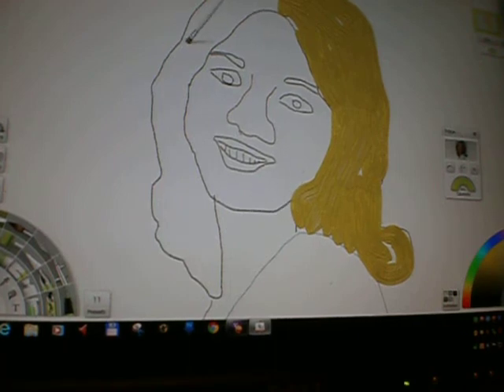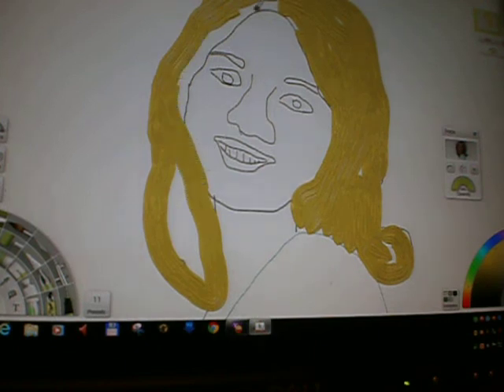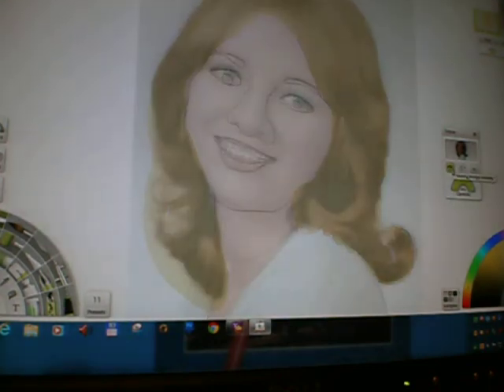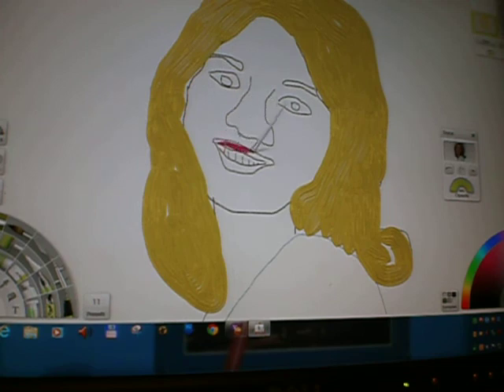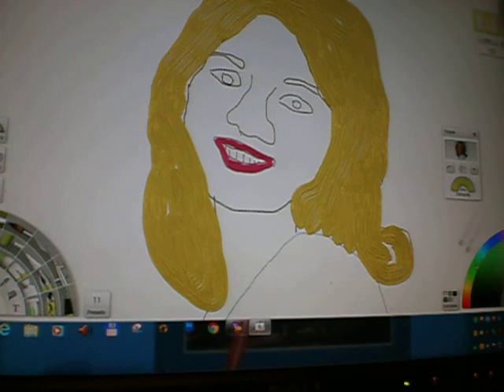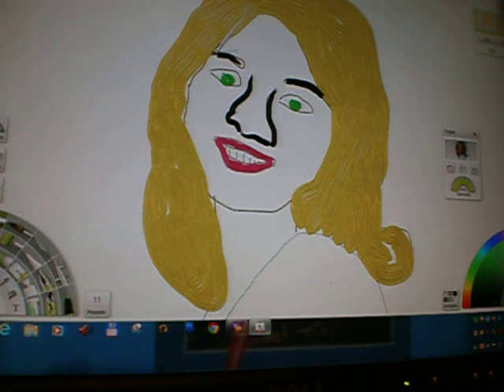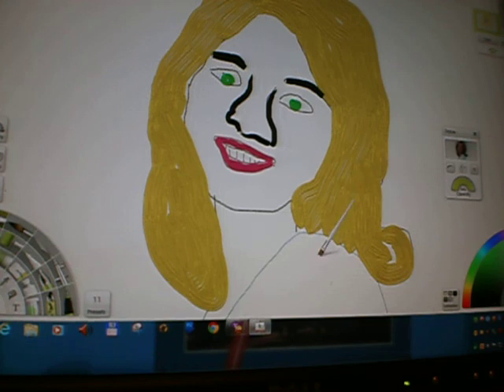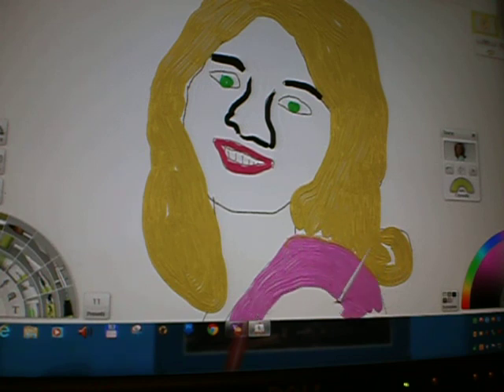Nancy Art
Larry drawing Nancy - but the batteries in my camera ran out before I could finish it.